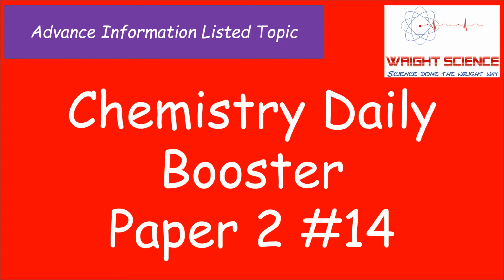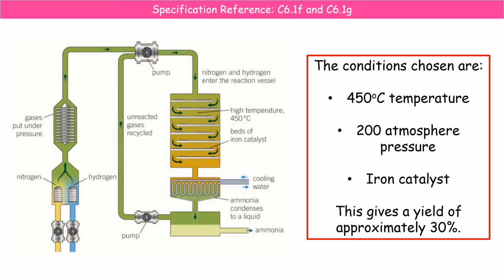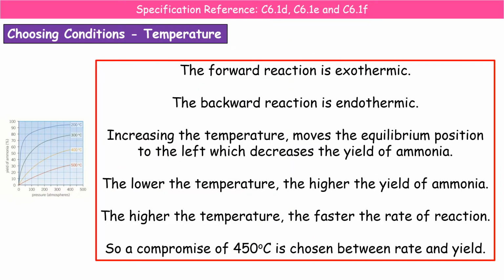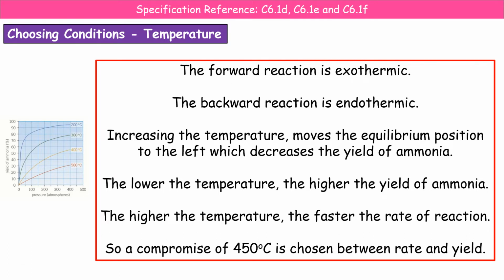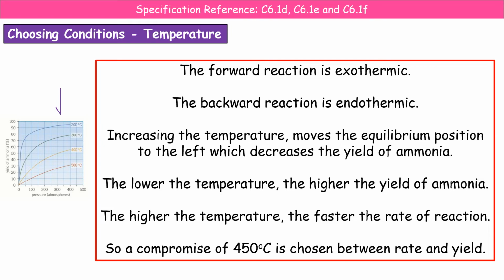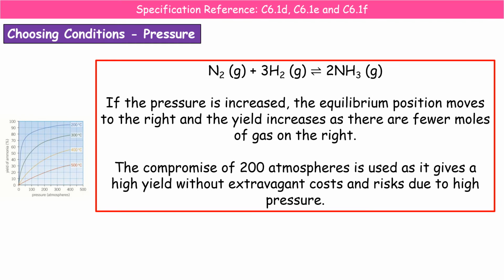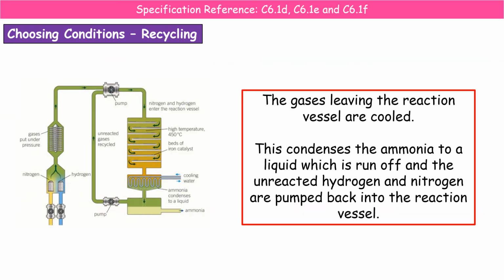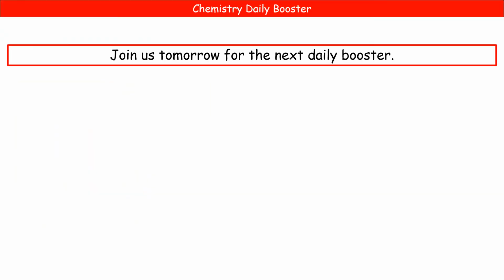Chemistry Daily Booster 2022 #29